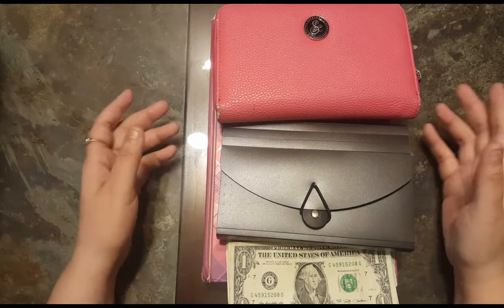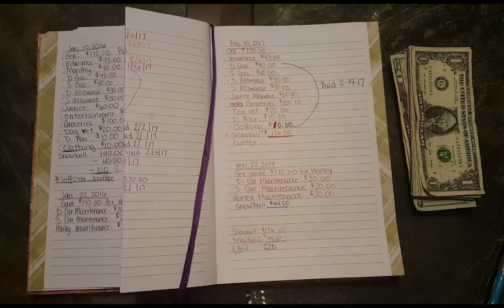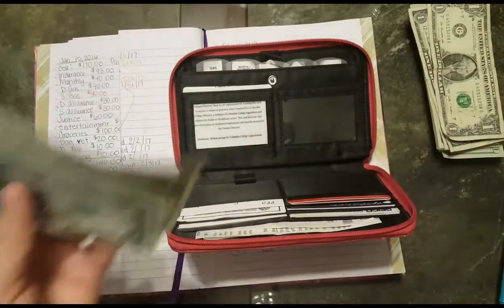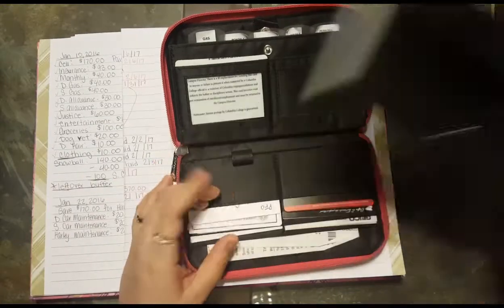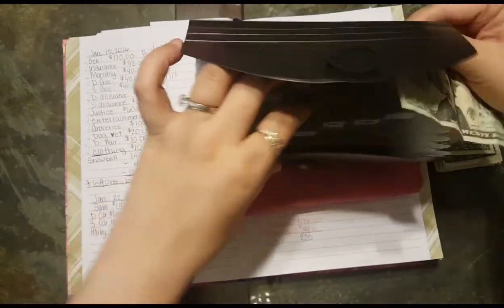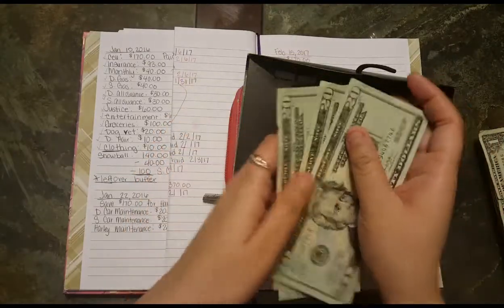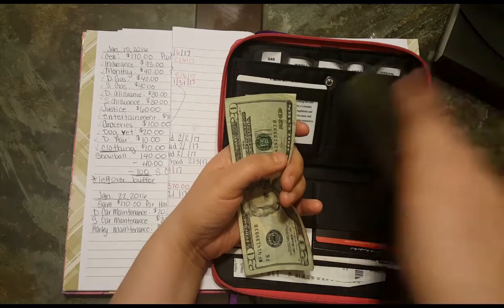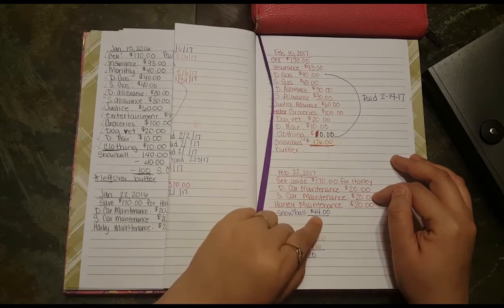Budget and stuffing cash envelopes / sinking funds